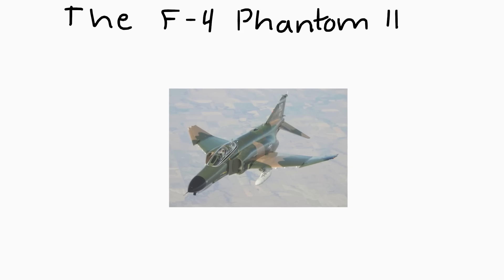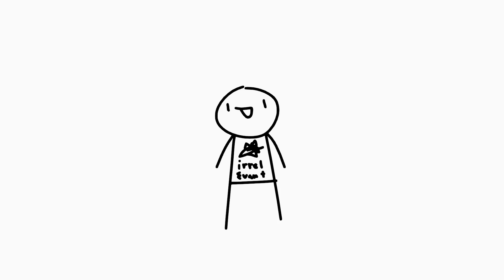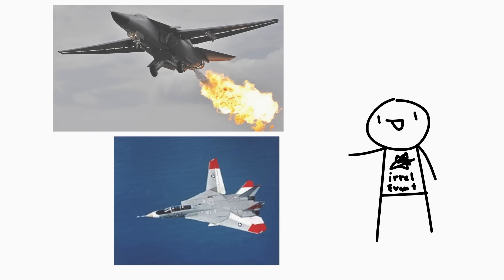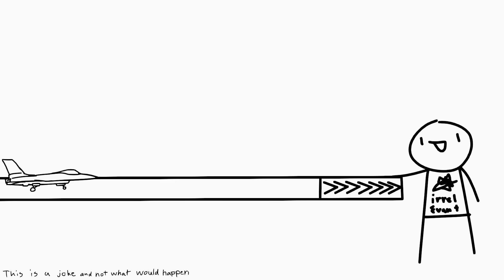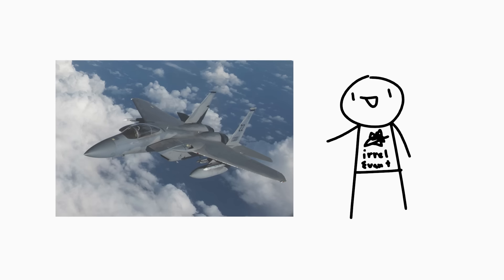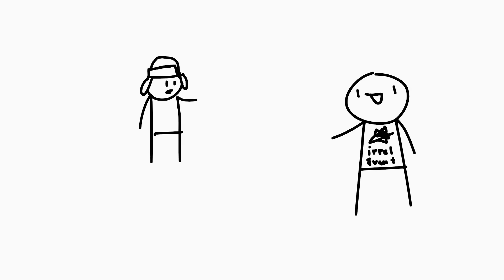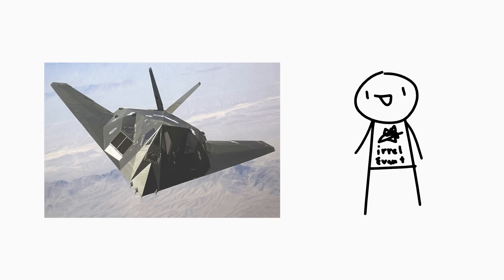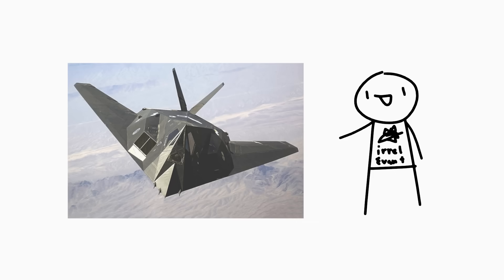fighter jets for a school project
Notice: may contain fictional scenarios/exaggerations for comedic affect.
Inspired by @thatspaceyguy.
Works cited:
“F-15 Eagle.” Air Force. Accessed May 8, 2025.
The F-14 Aircraft. Accessed February 28, 2025.
“F-16 Fighting Falcon.” Air Force. Accessed April 19, 2025.
Defense. Accessed April 20, 2025.
Reavis, Tracey. 2000. Stealth Jet Fighter. Childrens Press.
McDonnell Douglas F-4 Phantom II - Maps Air Museum. Accessed April 20, 2025.